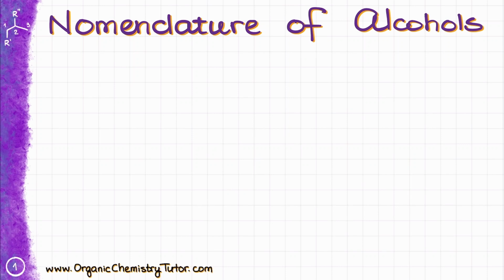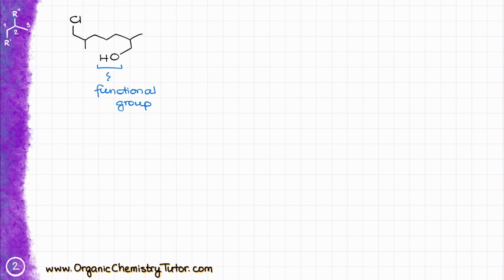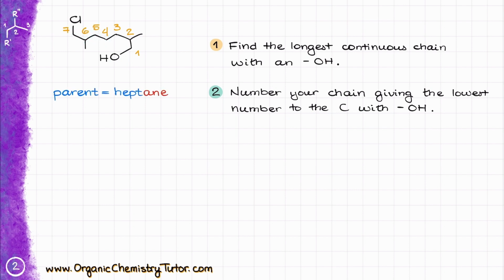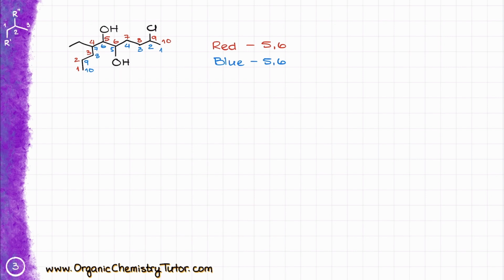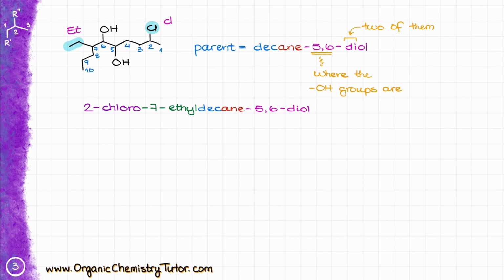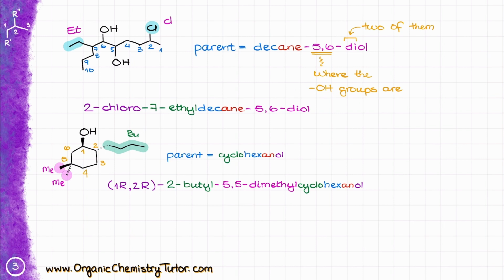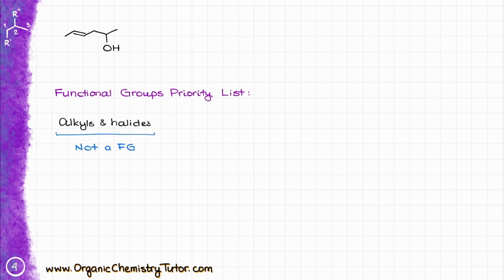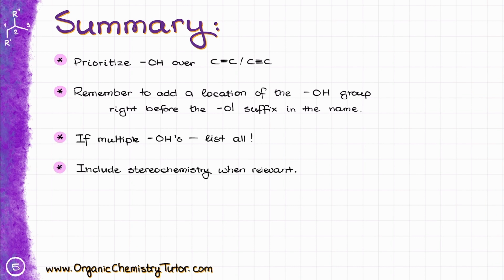How to Name Alcohols in Organic Chemistry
Alcohols are all over the place in our everyday life. In this video, We'll go over the details of the alcohol nomenclature.

00:00 Intro and Basic Rules
01:22 Rules Overview
03:25 Example 2
05:15 Cyclic Alcohols
07:13 Multiple Functional Groups
08:47 Summary